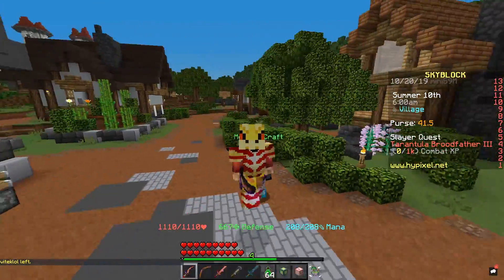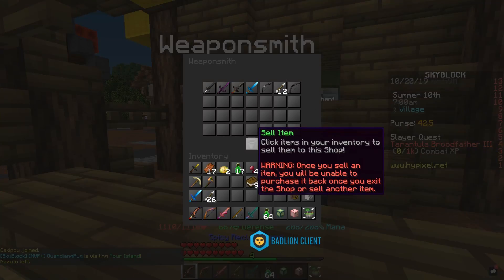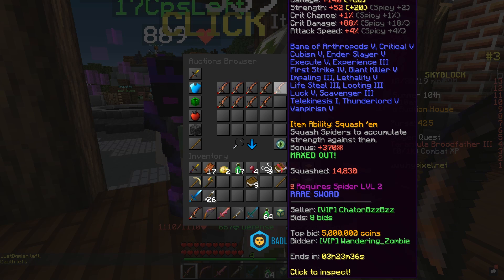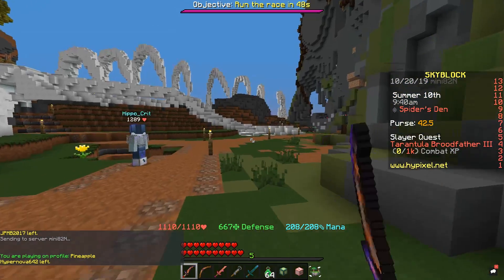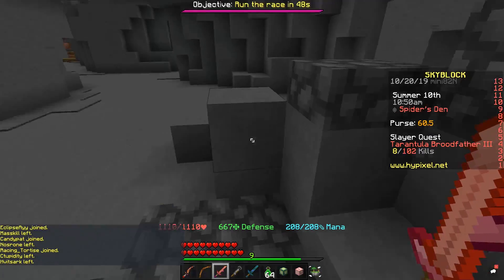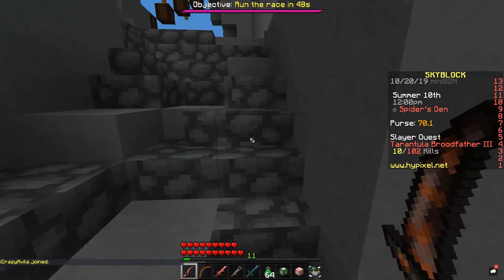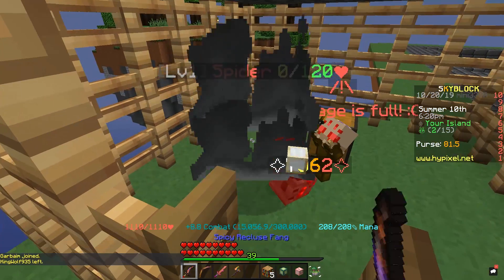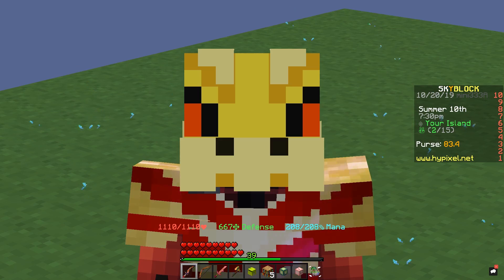Hypixel Skyblock : HOW TO GET THE *NEW* RECLUSE FANG! | Minecraft Skyblock (105)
📋 Hey! It’s ZachPlaysAN, coming at you with another banger! Today we recorded the 105th episode of our series on Hypixel, which is a network consisting of the game modes: Skyblock, Bedwars, and Minigames. Additionally; I couldn’t be more appreciative of your support and remember TeamZach all the way.

Goals
👍🏼 500 LIKES!